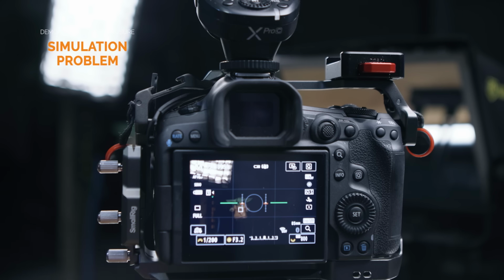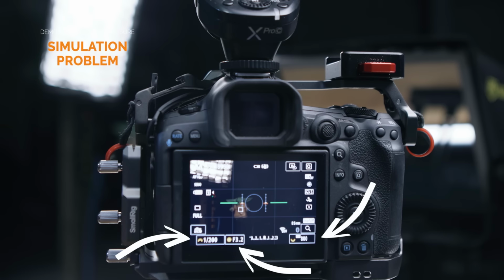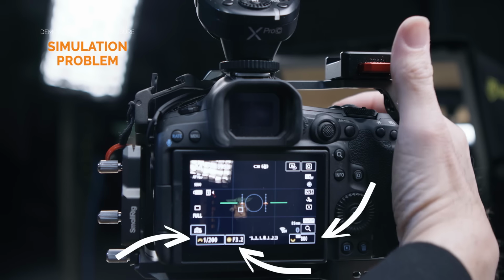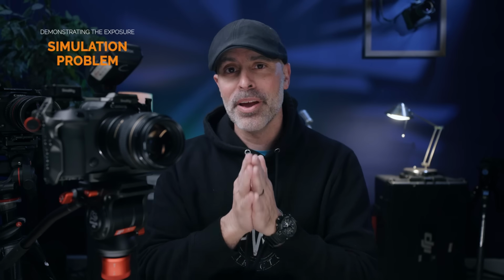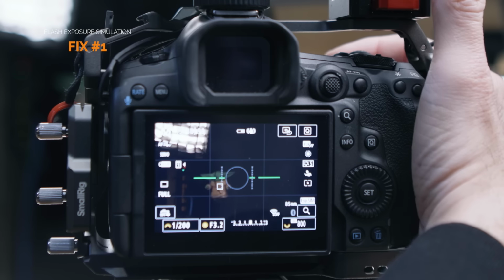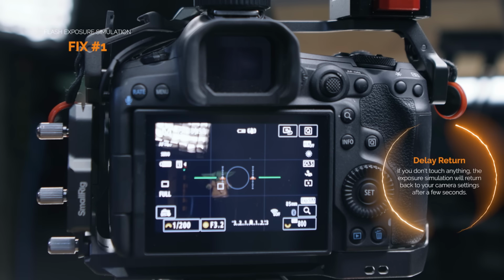Canon Flash Exposure Compensation FIX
Exposure compensation when using a flash can be very confusing on a mirrorless Canon Camera. Here's a quick and easy fix

Canon R5mk2 (B&H)

No gear was supplied to me for this video. I purchased this gear to test for myself.

CHAPTERS
0:00 Exposure Comp Craziness
0:30 The Exp. Simulation Problem
1:18 What is going on here?
2:30 Fix #1
3:00 Fix #2